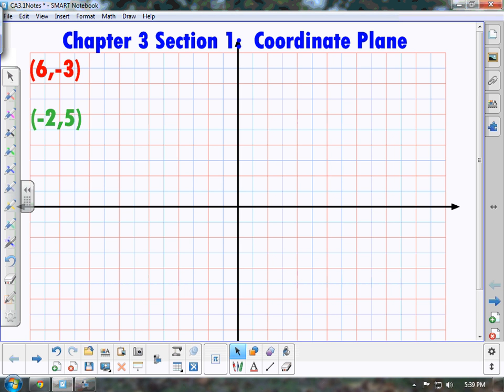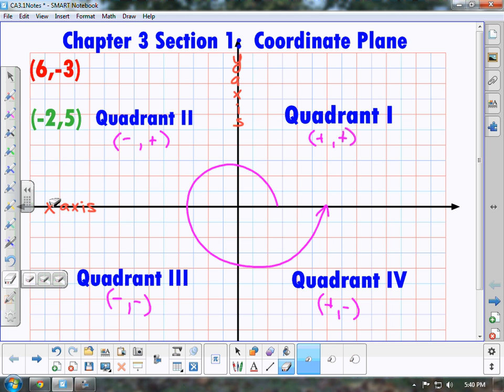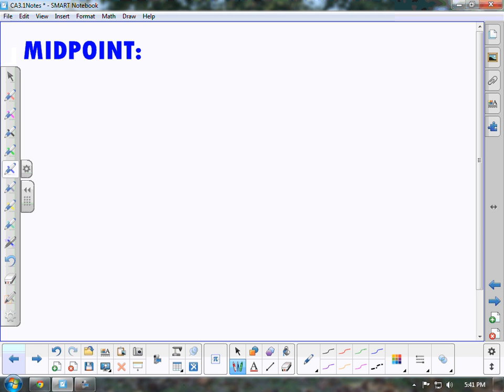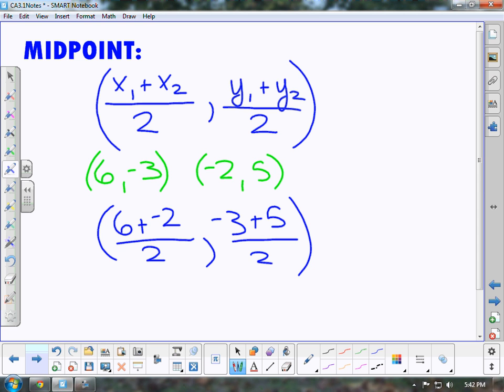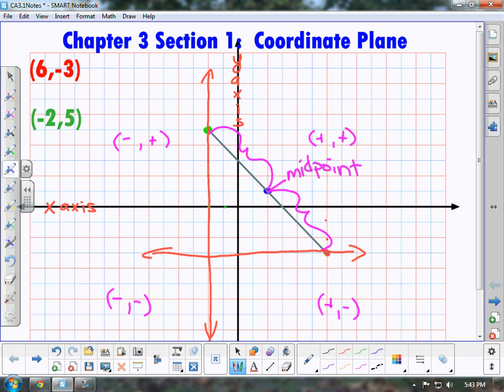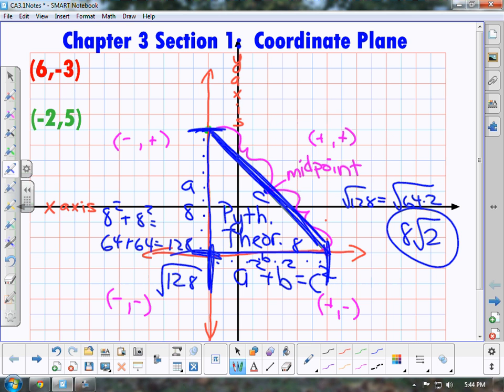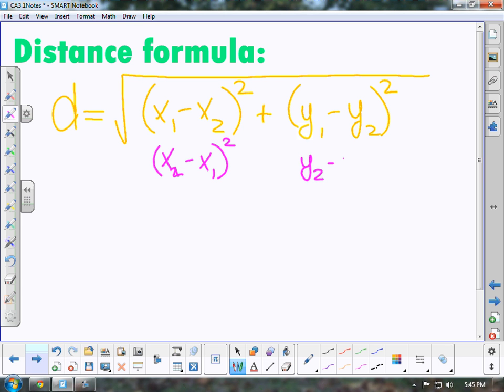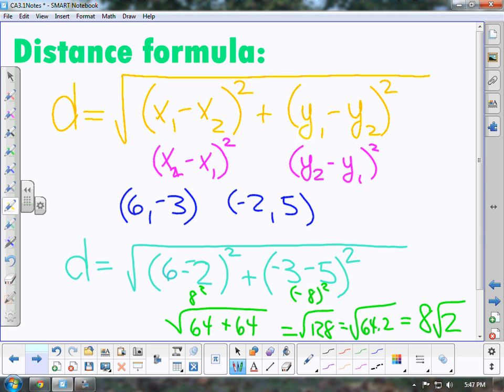College Algebra Section 3.1 Notes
Coordinate Plane, Midpoint and Distance Formula